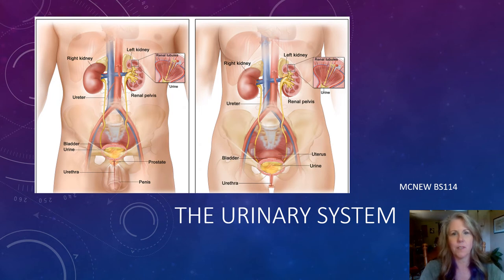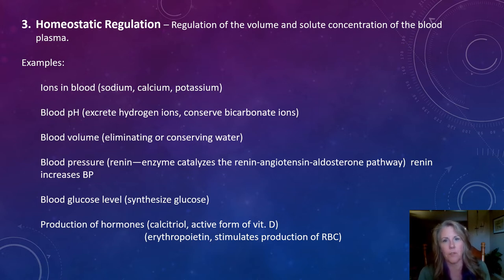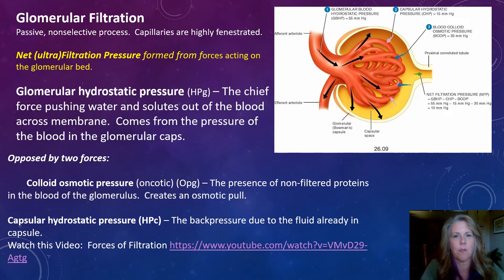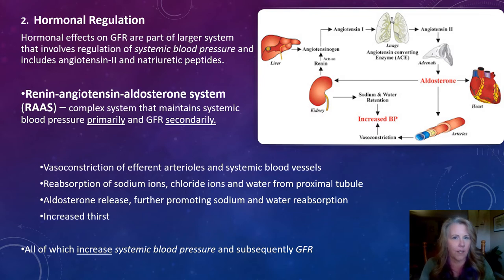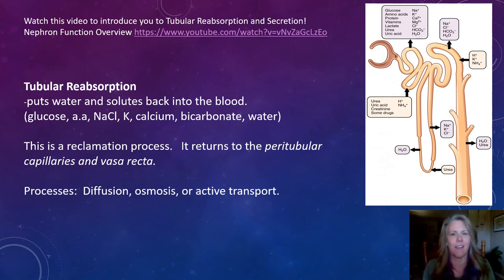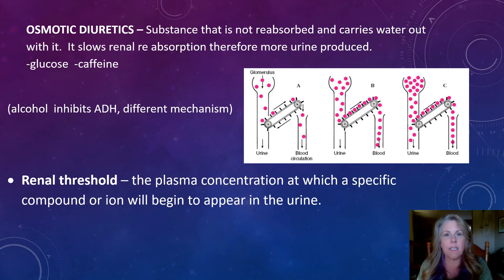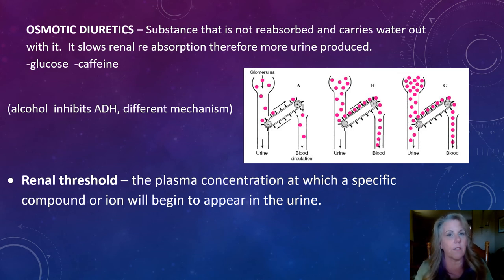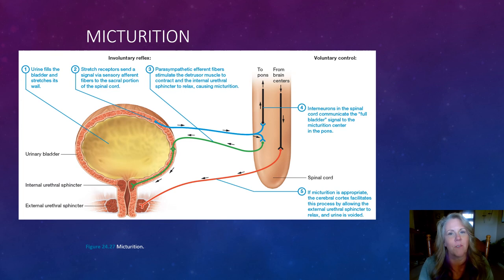A&P II with McNew - The Urinary System NARRATED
Watch Video: Glomerular filtration in the nephron | Renal system physiology | NCLEX-RN | Khan Academy 7:17